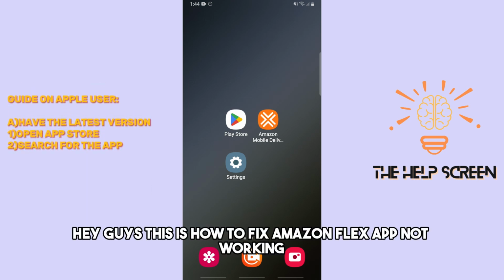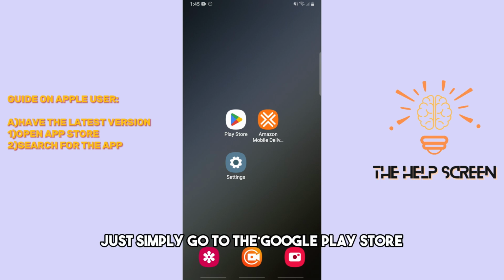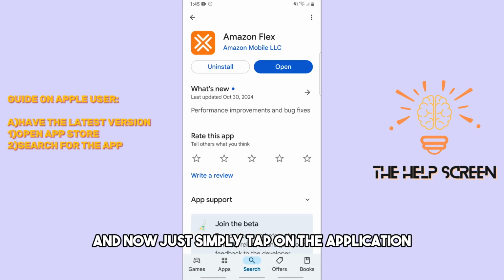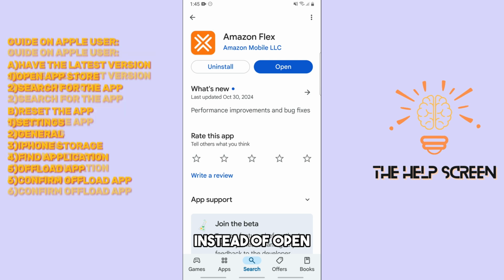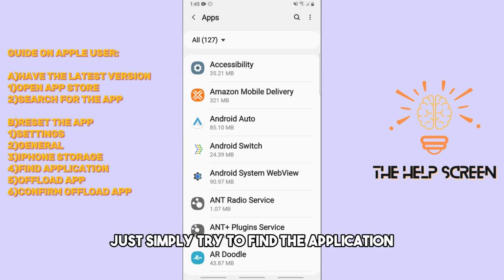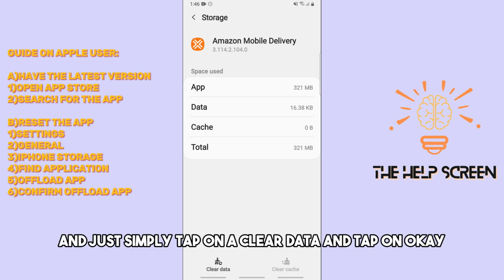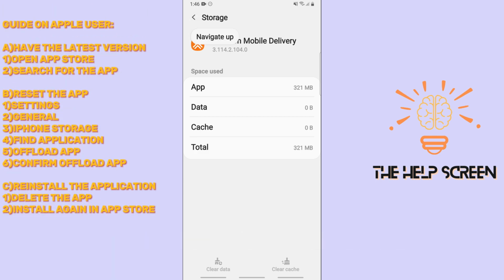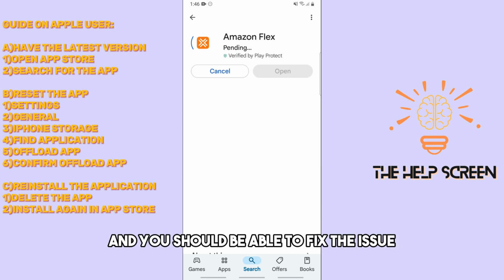How to Fix Amazon Flex App Not Working - Full Guide with Multiple Solutions! (Apple & Android)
In this tutorial, I'll guide you through the steps to fix the Amazon Flex app when it's not working properly. Whether it's a connectivity issue, app crash, or settings problem, this comprehensive guide covers all the potential fixes.